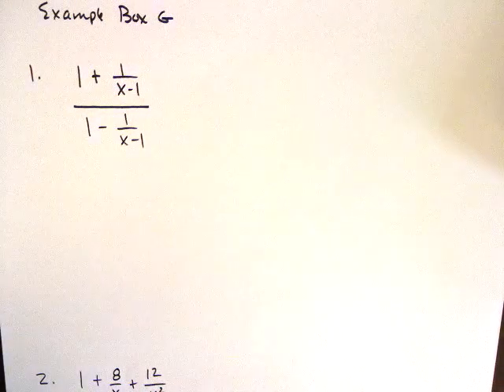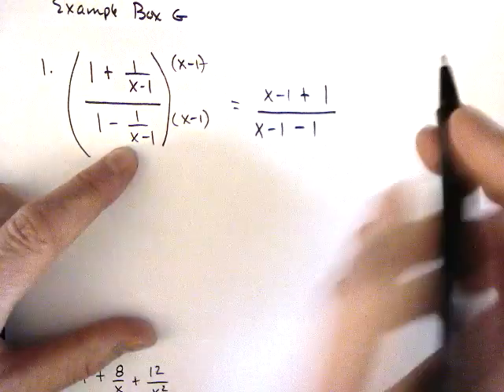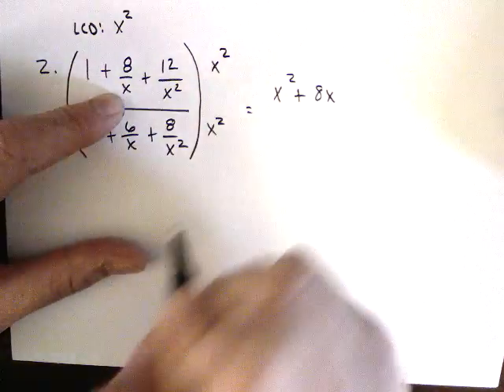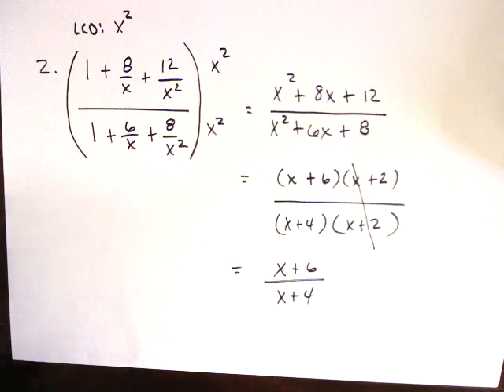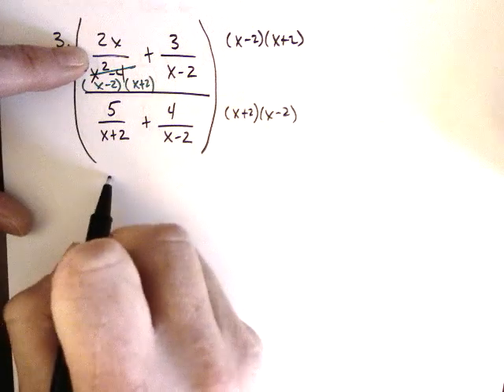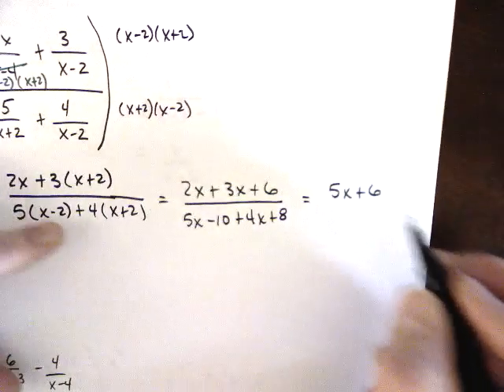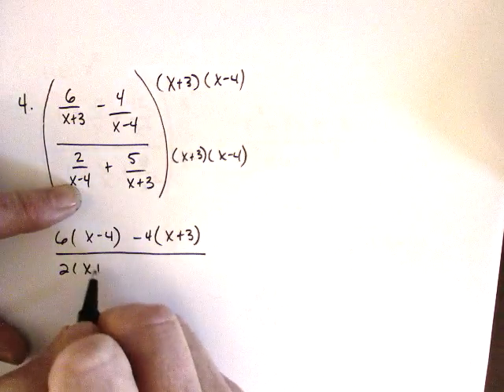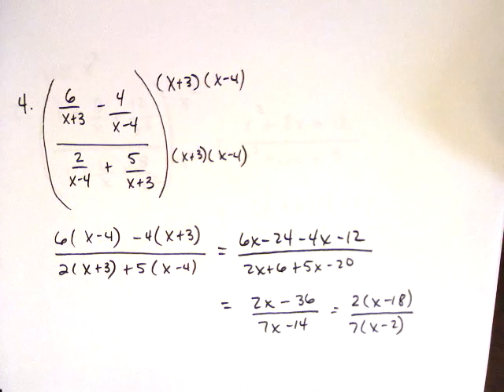Honors Algebra 2 Mixed Quotients Notes Box G